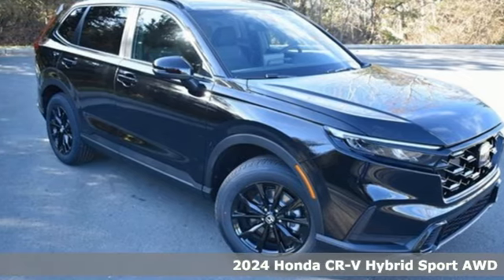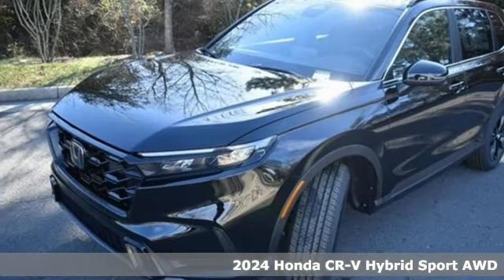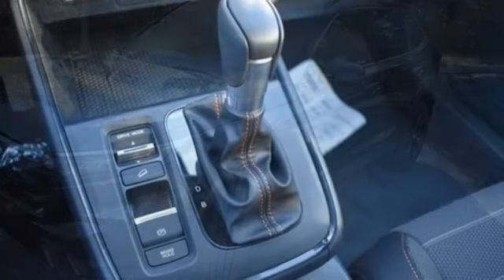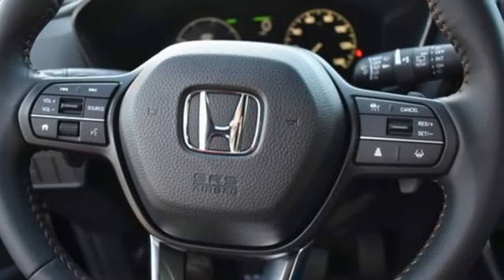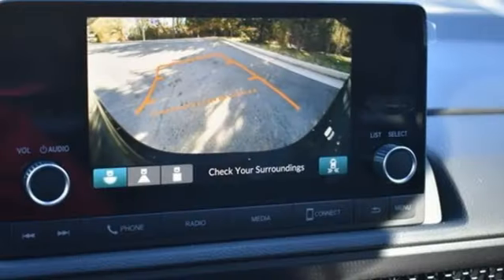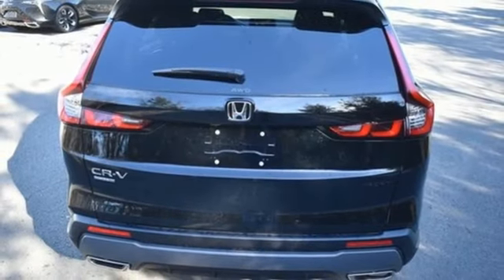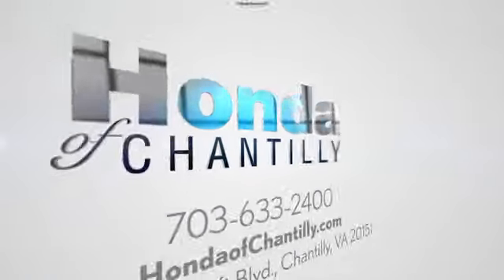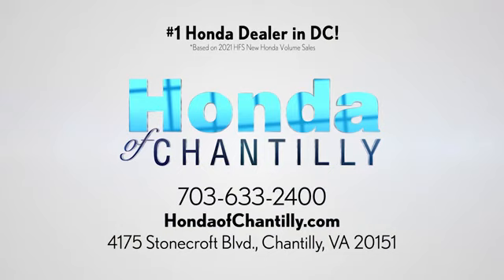New 2024 Honda CR-V Hybrid Washington DC MD Chantilly, DC HCRE049025 - SOLD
Year: 2024
Make: Honda
Model: CR-V Hybrid
Trim: Sport
Engine: 2.0L I4 DOHC 16V
Transmission: eCVT
Color: Black
Interior: Black
Stock #: HCRE049025
VIN: 7FARS6H57RE049025
Crystal Black Pearl 2024 Honda CR-V Hybrid Sport eCVT 2.0L I4 DOHC 16Vbrbrbr40/34 City/Highway MPG We make every effort to provide accurate information but please verify options and price with management before purchasing. All vehicles are subject to prior sale. All financing is subject to approved credit. Dealer installed options are additional. Stock photo colors, options and trim levels may vary. Not responsible for typographical errors. Published price subject to change without notice to correct errors and omissions or in the event of inventory fluctuations. Vehicle offers/prices & internet price quotes valid for 48 hours from initial posting date, subject to change by dealer/manufacturer without notice. Vehicles may be in transit to dealer. Vehicle photos may not match exact vehicle. Please call to confirm availability status. All prices exclude taxes, title, license, and a $989 documentation fee. Model tested with standard side airbags (SAB). Government 5-Star Safety Ratings are part of the National Highway Traffic Safety Administration (NHTSA). New Car Assessment Program **Based on model year EPA mileage ratings. Use for comparison purposes only. Your mileage will vary depending on driving conditions, how you drive and maintain your vehicle, battery pack age/condition, and other factors.

Address:
4175 Stonecroft Boulevard